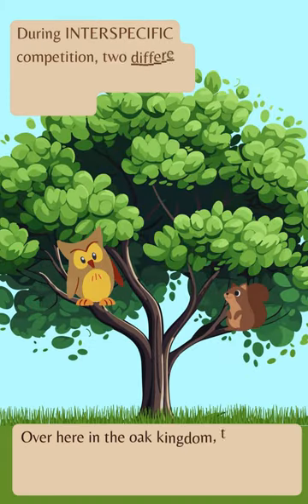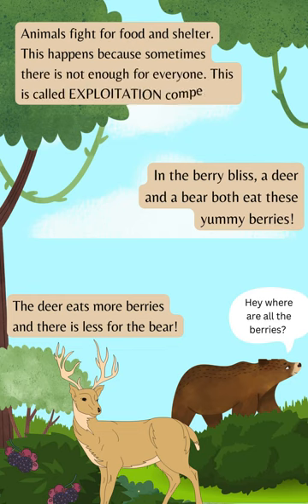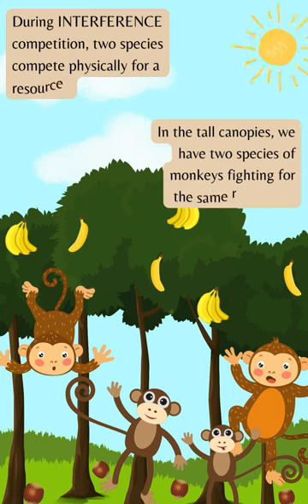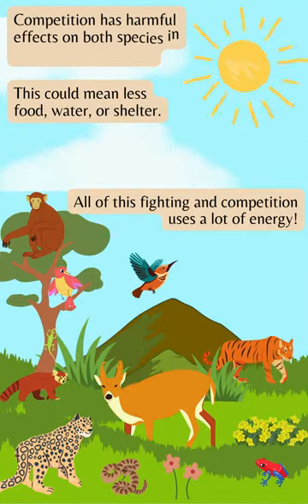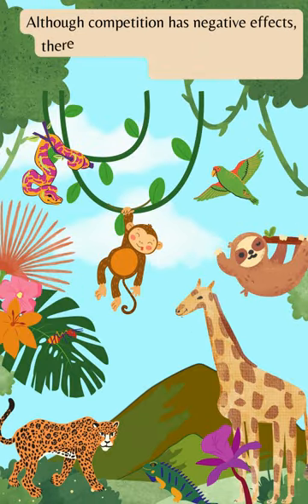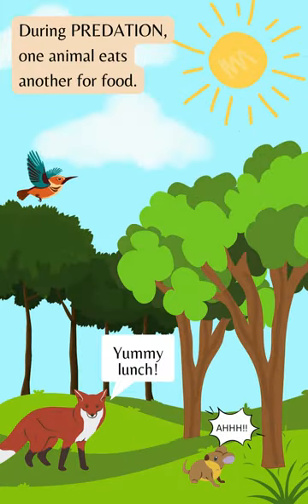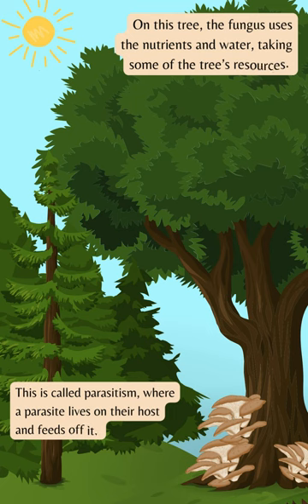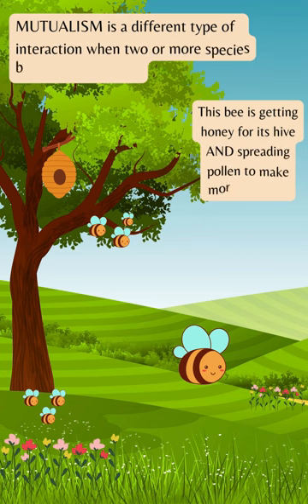Species Interactions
This video is created by undergraduate students in General Ecology course.